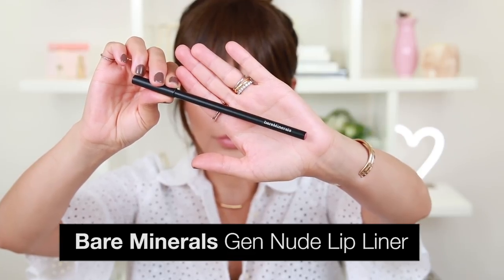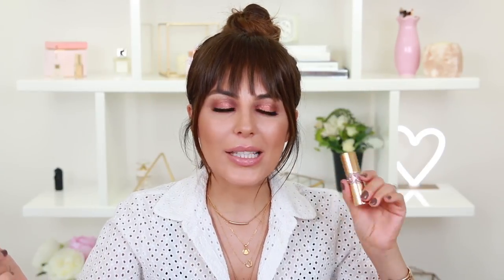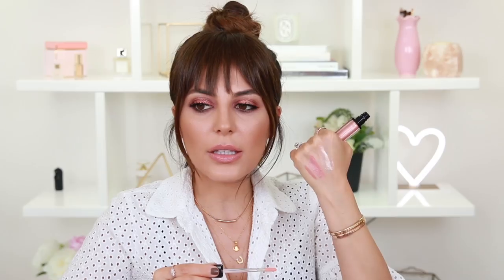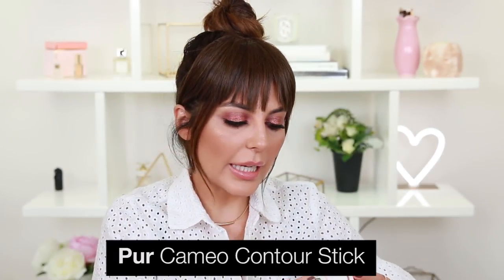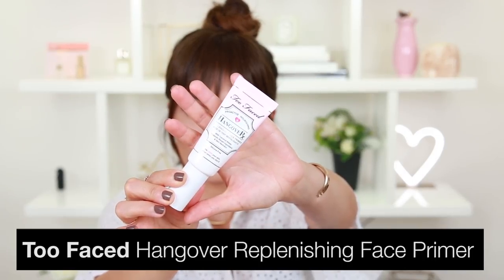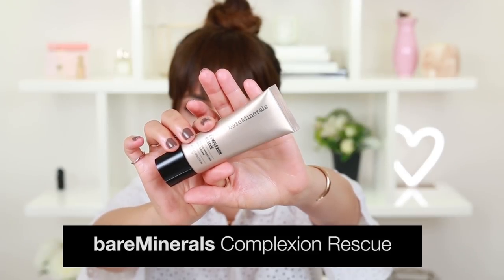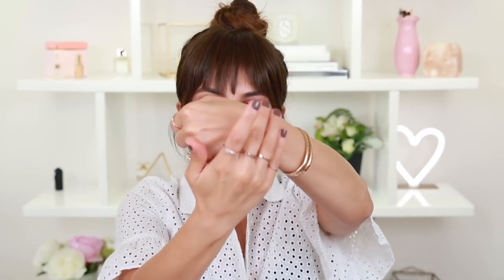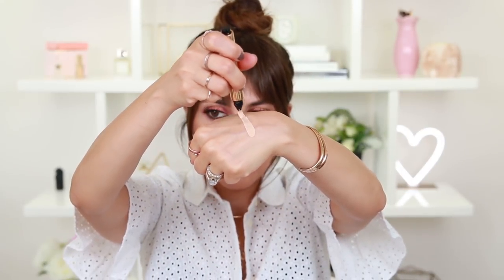June Beauty Favorites + Disappointments | Sona Gasparian 2017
Hi loves! If you didn’t already know, I recently started a series called Sona Selects and Rejects where I talk all about products I loved (and didn’t love) for the past month. I’m so excited because it’s officially summer in sunny Southern California and I’m showing you all of my favorite beauty products I can’t live without. The first product that everyone should have in their makeup bag this summer is a primer because it keeps your makeup looking fresh, even in the heat. I’ve also been loving the bareMinerals Complexion Rescue Tinted Hydrating Gel because it has the perfect amount of coverage...and SPF! Next I talk about my favorite highlighting and contouring products that accentuate your best features and are sure to give you the ultimate summer glow. The last three products I’ve been loving make for the perfect pink pout! I include the bareMinerals Gen Nude Under Over lip liner, a YSL lipstick, and even an Estee Lauder gloss that’s not sticky and has the perfect amount of shine. Also, always remember just because a product didn’t work for me, doesn't mean it isn't a great product or that it wouldn't work for you! These are just my honest opinions based on what I’ve tried. I hope you enjoy my June Sona Selects and Rejects!

I N S T A G R A M @simplysona

Products List:
Too Faced Hangover RX Primer
bareMinerals Complexion Rescue Tinted Hydrating Gel
YSL Touche Eclat Radiance Perfecting Pen
PUR Cameo Contour Stick
YSL Rouge Volupte Shine Oil-In-Stick Lipstick
Estee Lauder Pure Color Envy Sculpting Gloss

Thanks again for watching and I really hope you guys enjoyed this month’s Sona Selects and Rejects! Thanks to bareMinerals for partnering with me on this video.